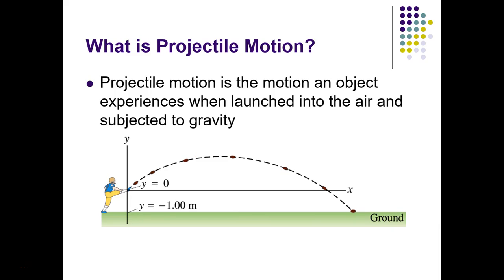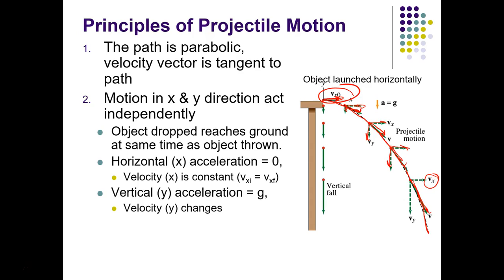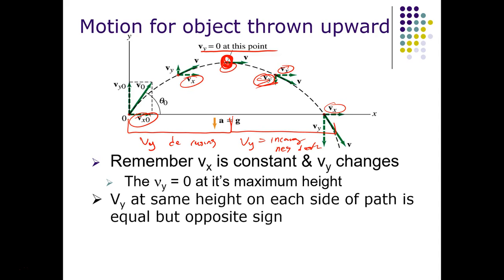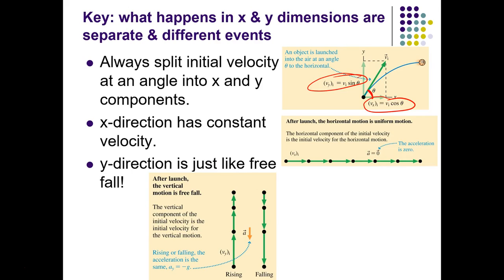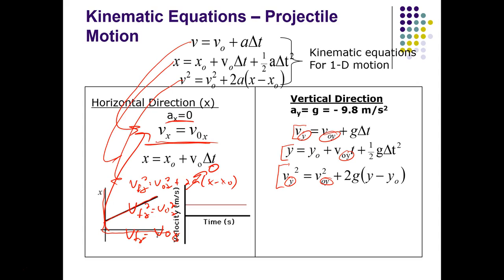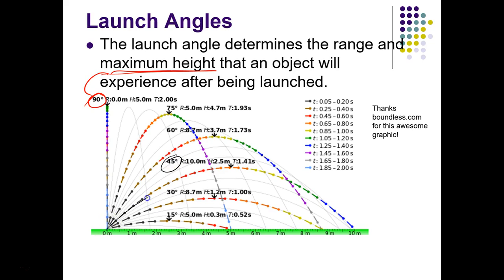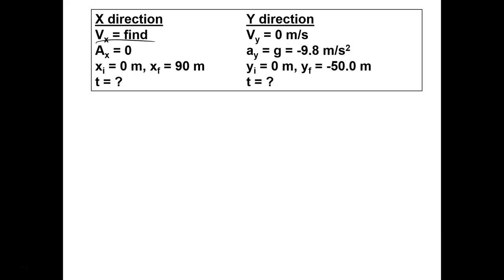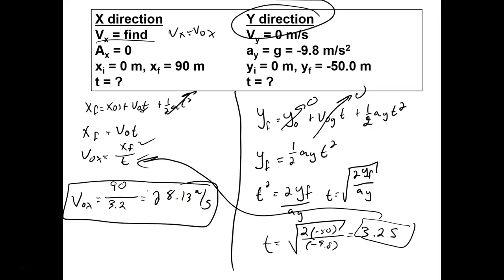2D Kinematics and Forces Video 1